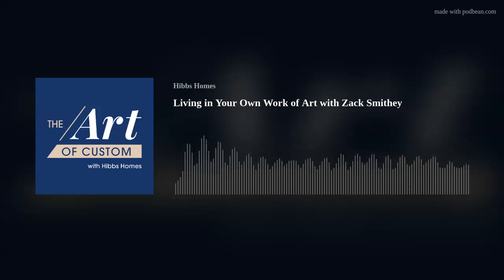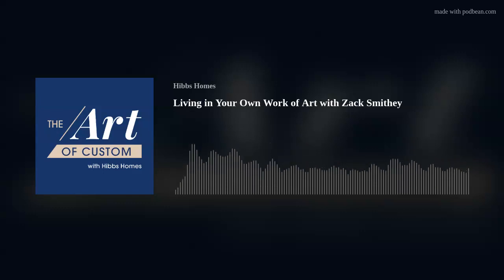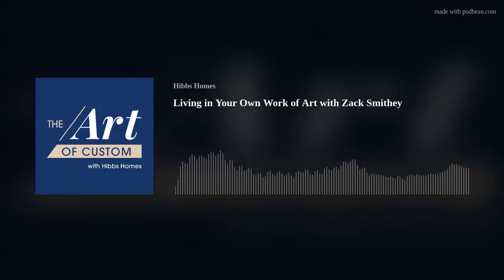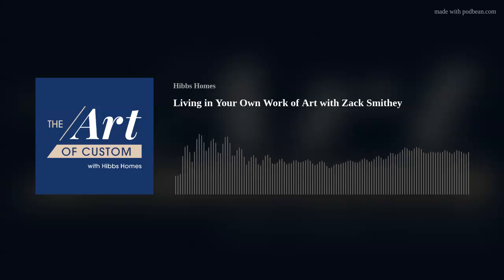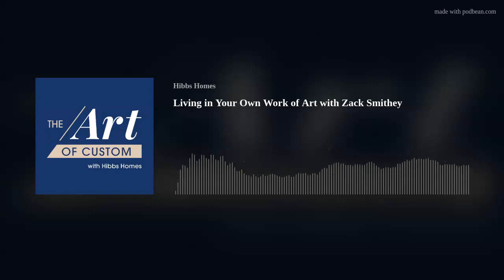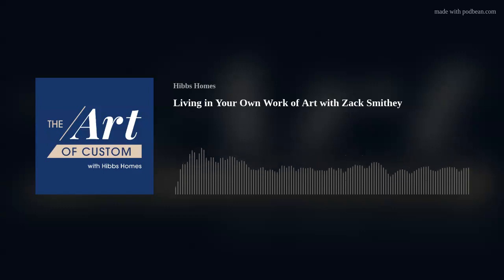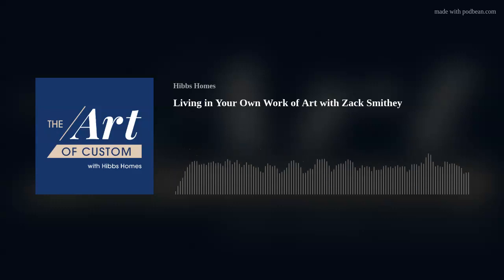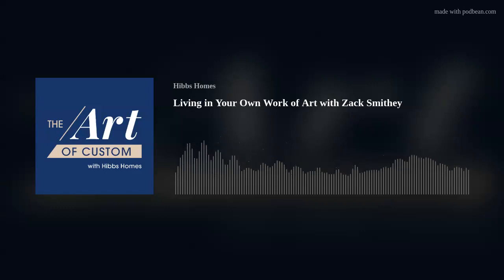Living in a Work of Art: Secrets to Turning Your Home Into a Work of Art with Zack Smithey!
Artist Zack Smithey has been featured on several national outlets because his truly unique containerhome pushes the idea of making your home a work of art to a whole new level. Smithey joins our homebuilding podcast to share his home story and how he repurposed materials to make his one-of-a-kind home such a standout.